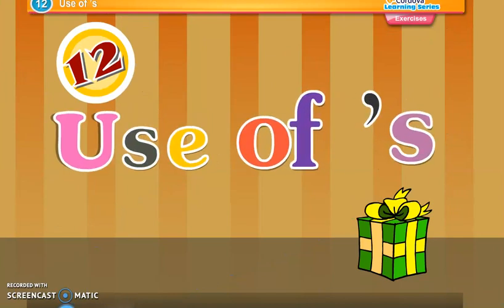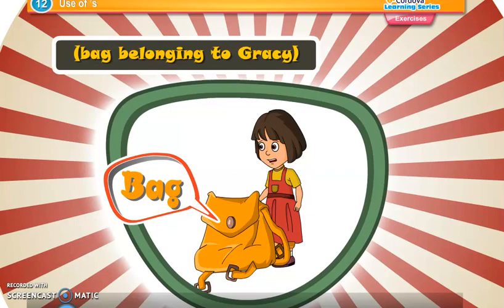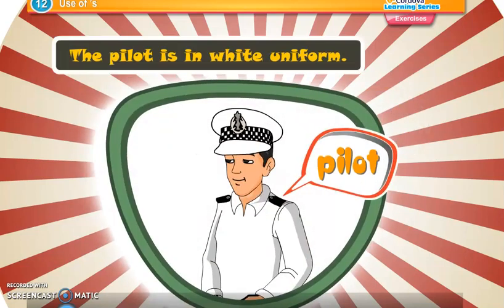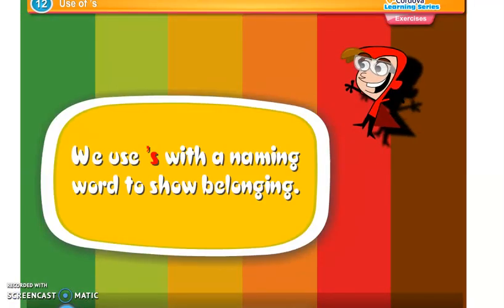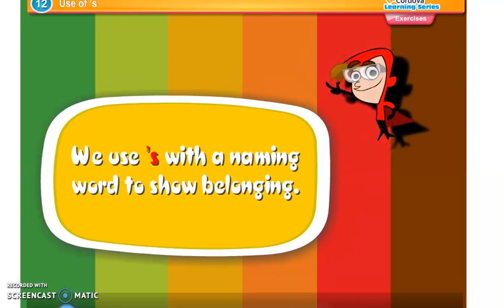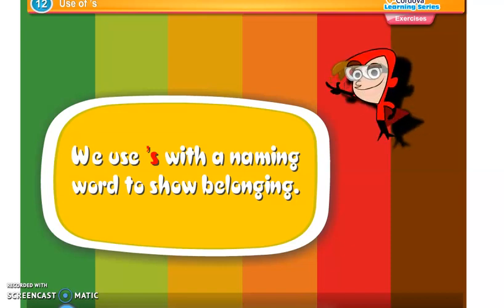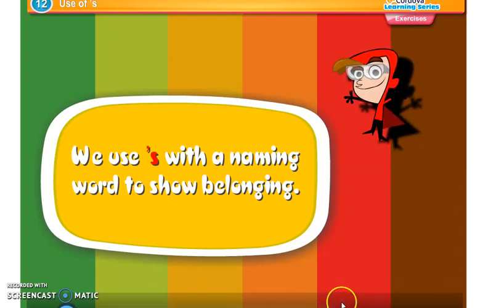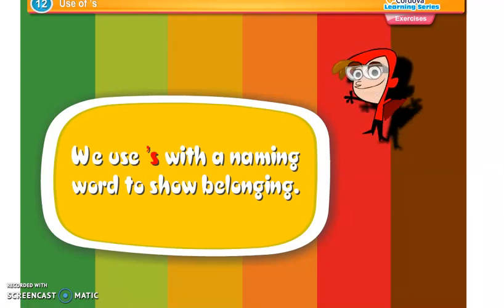Class : 2 | Subject : Eng1 | Date : 28.09.2020